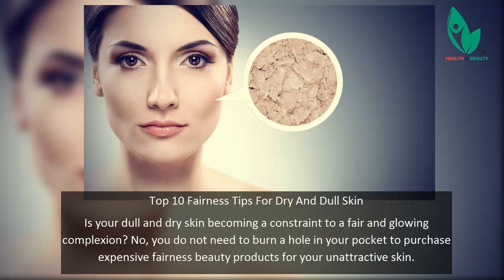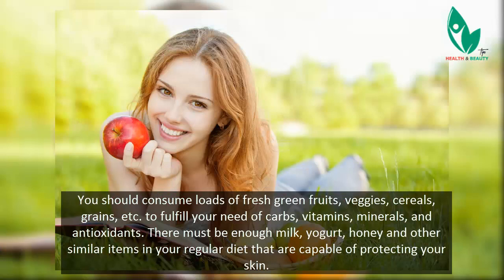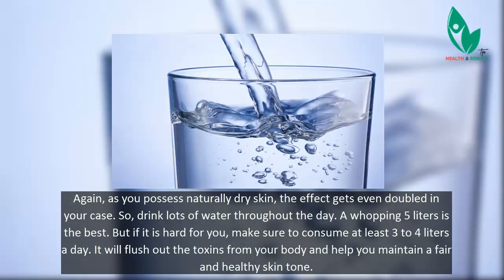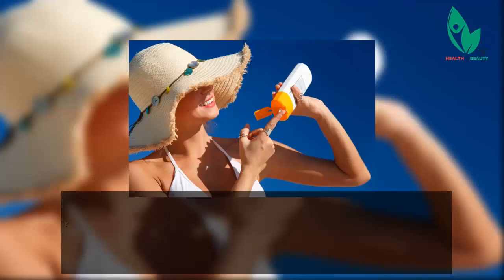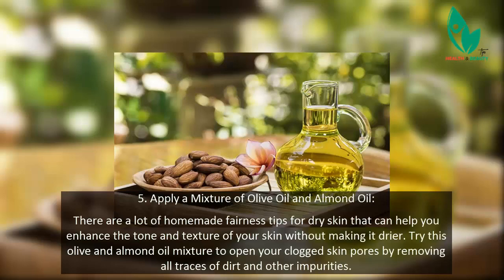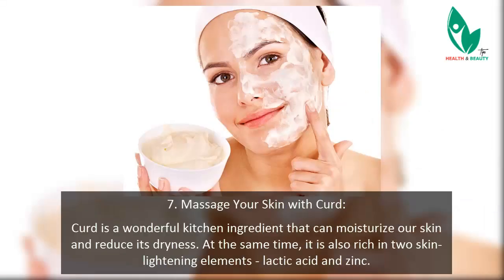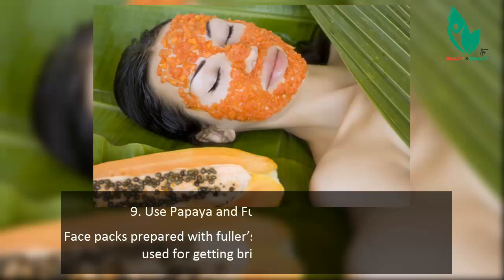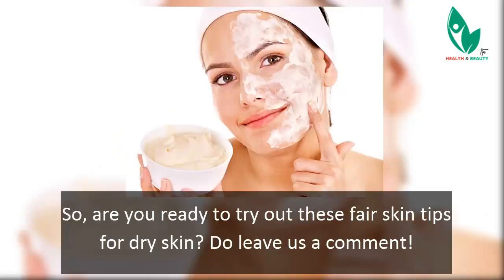INSTANT Skin Brightening At Home Naturally/How To Get Glowing Skin Naturally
how to get glowing skin naturally

1. Eat Healthy to Get Healthy Fairness:
First of all, you have to follow a healthy diet in order to get a fairer complexion. Dry skin often lacks vital nutrients, which makes it dull, flaky and lifeless. Before trying any readymade or homemade fairness remedy, have a closer look at your eating habits. You should consume loads of fresh green fruits, veggies, cereals, grains, etc. to fulfill your need of carbs, vitamins, minerals, and antioxidants. There must be enough milk, yogurt, honey and other similar items in your regular diet that are capable of protecting your skin. All these foods will nourish your skin cells, leading to healthy and radiant skin.

2. Water, Water and Water – Drink lots of it:

Keeping yourself hydrated is the second most important task that you need to do for obtaining glowing skin. Without sufficient water, the usual process of body metabolism gets extremely affected, which in turn is reflected by our skin’s appearance. Again, as you possess naturally dry skin, the effect gets even doubled in your case. So, drink lots of water throughout the day. A whopping 5 liters is the best. But if it is hard for you, make sure to consume at least 3 to 4 liters a day. It will flush out the toxins from your body and help you maintain a fair and healthy skin tone.

,3. Practice Exercise and Yoga Every Day:
Surprised? Well it is true. Both workout and yoga play crucial roles in skin maintenance. It is especially factual in case of dry-skinned beauties. They can improve their inner health with these and get rid of that dull and unattractive skin. So, if you are one among them, start following a robust exercise routine from today. Go for a 30-minute session of brisk walking or strenuous activities followed by a yoga session. It would keep you internally healthy and reduce your stress levels to a great extent. As a result, your skin will glow like never before.
4. Shield Yourself from the Heat and UV Rays:
The harmful ultra-violet rays as well as scorching heat of the sun can worsen the condition of dry skin. Long exposure to the sun can damage the outer skin layer and sometimes lead to sunburn. Dry skin is more prone to such damages and tanning. So, always apply a sunscreen lotion or sunblock with high SPF before stepping out of the house. You should also wear full-sleeve outfits and hats whenever staying under the sun for long. These are essential for maintaining your actual skin tone.

5. Apply a Mixture of Olive Oil and Almond Oil:

There are a lot of homemade fairness tips for dry skin that can help you enhance the tone and texture of your skin without making it drier. Try this olive and almond oil mixture to open your clogged skin pores by removing all traces of dirt and other impurities. It will not only make your skin clean and clear but will also provide moisture and essential nutrients to your dry skin for rejuvenating it. As a result, you will get healthy and fair skin.

6. Use Sandalwood Powder Face Pack:

Take some pure sandalwood powder and mix it with turmeric powder. Add a little milk to it and blend well. Now, apply this pack all over your skin and wash off once it gets dried. Both sandalwood and turmeric are known for their skin lightening properties. Besides, the pack contains milk which has the power of adding a natural glow to your skin. This pack is especially suitable for dry skin. Hence, regular use of this face pack can give you smooth and fair skin easily.
7. Massage Your Skin with Curd:
Curd is a wonderful kitchen ingredient that can moisturize our skin and reduce its dryness. At the same time, it is also rich in two skin-lightening elements – lactic acid and zinc. Therefore, massaging your skin with curd can also be a great solution for your dry and peeling skin. This can help you to attain the desired fairness.

8. Apply Saffron Soaked in Raw Milk:

There are very few natural components that can improve our complexion as much as saffron does. It has been used as a skin tone lightening item for decades and is perfectly suitable for dry skin. Just take some unprocessed milk and drop a pinch of saffron into it. Let the strands soak in the milk for a few minutes and then use it on your skin.

9. Use Papaya and Fuller’s Earth Face Pack:
Face packs prepared with fuller’s earth or Multani mitti are widely used for getting bright and radiant skin.

10. Apply Honey and Cucumber Juice Face Pack:
Honey is a natural moisturizer, which also takes part in lightening our skin. On the contrary,